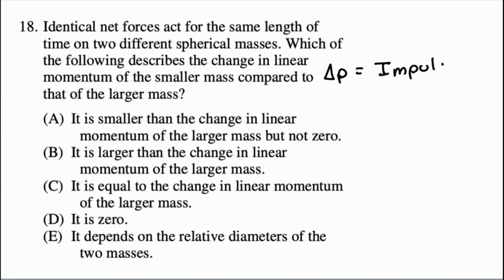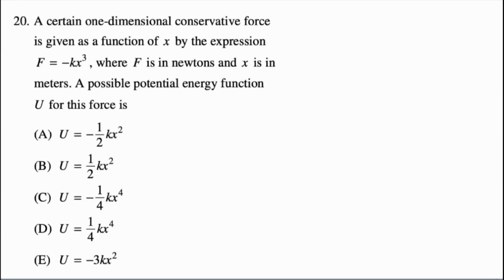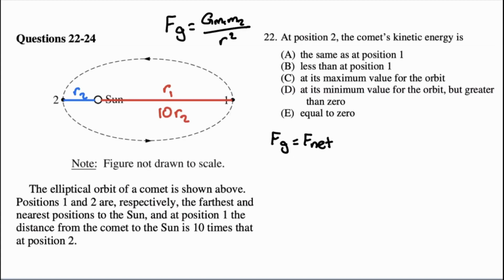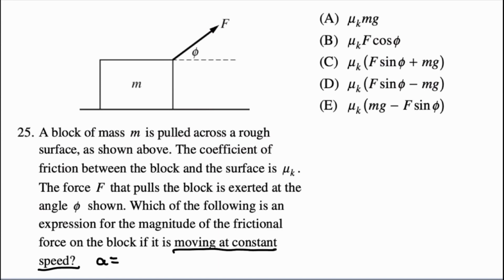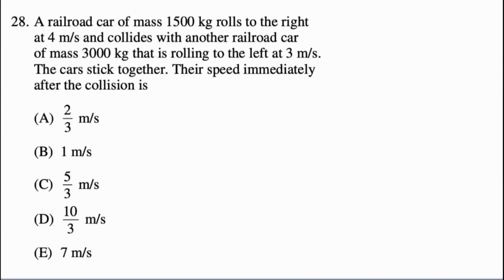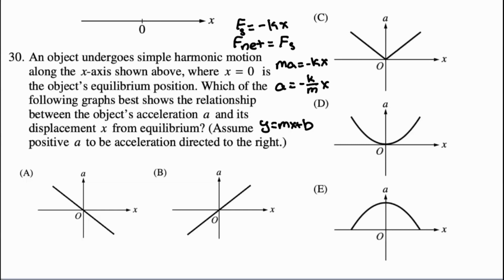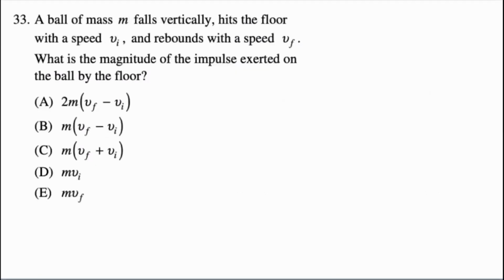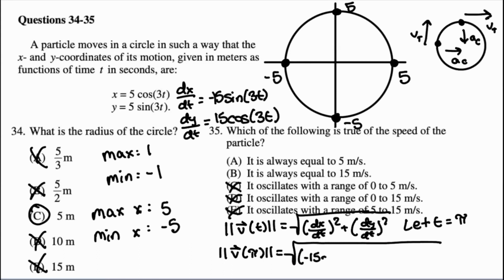AP Physics C: Mechanics 2012 MCQs Part 2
Continuing from Part 1, this video covers questions 18-35 of the 2012 Public Practice Exam. Good luck on your exams!

00:00 Introduction
00:20 Question 18
01:20 Question 19
05:46 Question 20
07:28 Question 21
09:13 Question 22
12:18 Question 23
13:46 Question 24
15:30 Question 25
17:50 Question 26
19:12 Question 27
20:39 Question 28
22:40 Question 29
25:04 Question 30
26:40 Question 31
28:57 Question 32
31:05 Question 33
32:37 Question 34
34:14 Question 35
36:52 Conclusion

Lesson and Slides by: Angel D.
Reviewed and Edited by: Rahsun K.-F.